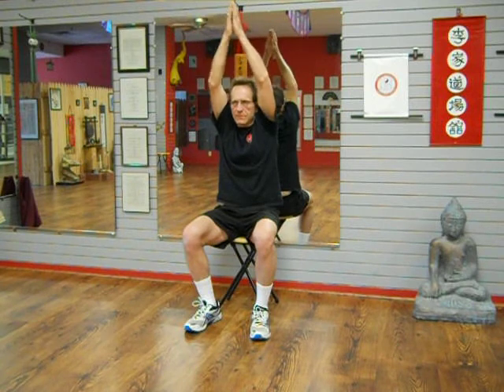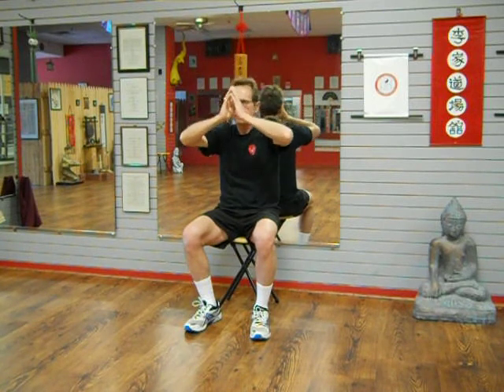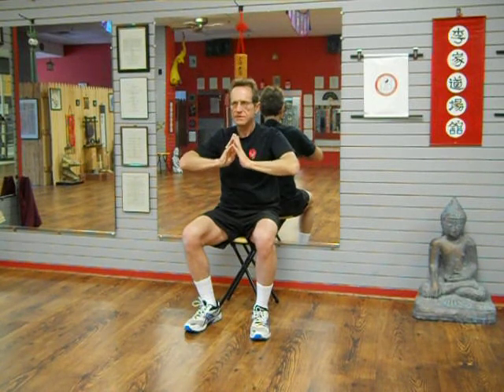TrueMeditation Part#1 - as set forth in my book - A Glimpse of Heaven: The Philosophy of True Health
It is an empathetic, truly well-meaning, loving, altruistic, highly fine-tuned and evolved form of meditation in the ages-old Bright Beautiful School of Thought (Ming Chia) tradition. My book sets forth the notions and benefits of True Meditation in Chapter XII, e.g., True Happiness: A GLIMPSE OF HEAVEN. This is the first of three videos which display an exercise which is an abbreviated (in time/length - yet complete) version of the facets of True Meditation, which sets forth its tenets in a traditional logical sequence and trains participants/viewers to take ownership of this wonderfully healthful process. Its most important tenets are learning (1) all-of-the-time diaphragmatic breathing (2) PLAYING THE PART OF THE PERFECT (unblemished) WITNESS to one's internal and external environments - through True (unselfish) Effort (3) learning to realize the wonderfully healthful, loving, spine-tingling/sparkling enhanced bio-electric (chi/qi) feelings/sensations AT WILL. These three facets of True Meditation cannot be separated from each other in learning to strengthen the 'furnace' of one's bio-electric energy (Tan Tien Breathing)...to the point where one realizes the ability to be without desire or craving, e.g., traditionally coined as A GLIMPSE OF HEAVEN. Witnessing a SO-TO-SPEAK existence where there is no time, no space, no distance...no yesterday, no today, no tomorrow...TRUE HONESTY, promoting of TRUE HAPPINESS, and TRUE FREEDOM...but most importantly - NOTHING TO HIDE BEHIND.

This enhanced bio-electric realization/feeling is, in the traditions that I teach, rooted in the 'original chi' or 'kidney chi,' e.g., that which we are born with, and is one reason why we my traditions, we can coin it as 'glimpse of heaven' feeling (when one learns to stoke the furnace, as such, at will). Through true skill, one can eventually learn to use this enhanced level of chi in various forms of traditional guided imagery, for both prevention and treatment of maladies. It is difficult, it requires learning to play the part of the perfect unblemished witness (and not fooling oneself). This is tough stuff to realize skill in. We have likely all had those loving, sentimental, spine-tingling moments during our lifetime...in special moments - watching a movie, hearing a song, an insightful moment within oneself or a friend/loved one. In these traditions, we believe these are Glimpses of Heaven, when we realize, momentarily, a fleeting glimpse of true honesty, true happiness, and true freedom, but ONLY through a momentary unblemished view...the true honesty of not needing or having anything to hide behind. We coin it as True Love, which can be inclusive of familial, friendship, or romantic love...though it is much more than those. Some may coin it as God Love. Call it what you like, but nothing is more healthful. If a sixth sense exists, if heaven exists, if there is a 'key to the universe,' they are, once again, rooted in True Honesty, promoting of True Happiness, and True Freedom, a glimpse of what heaven is like/feels like, where all is known, and there is NOTHING to hide behind.